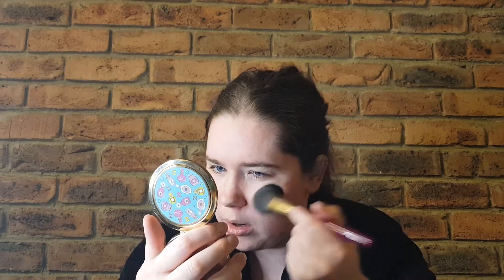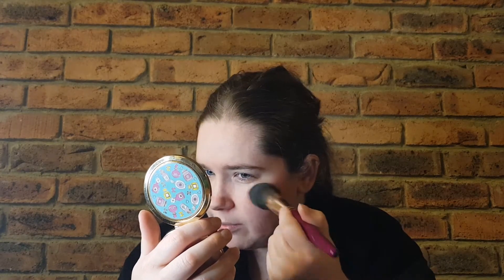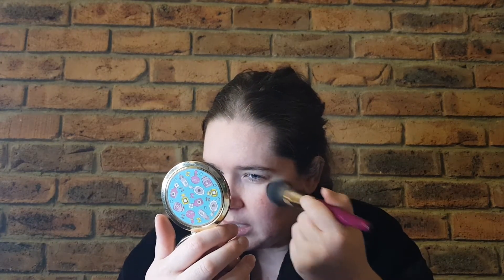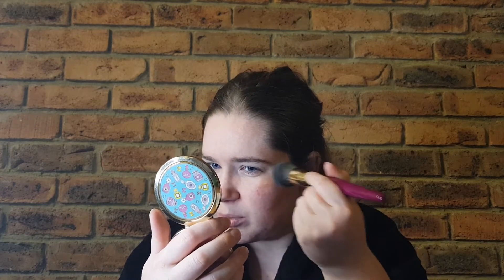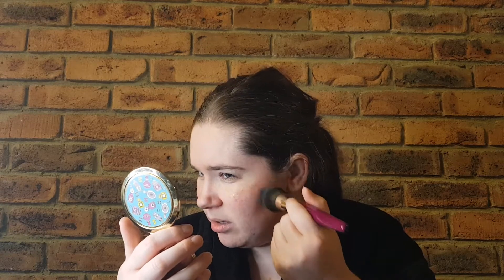"Golden Pear" Glow Stick (Christmas 2019): LUSH Reviews #679